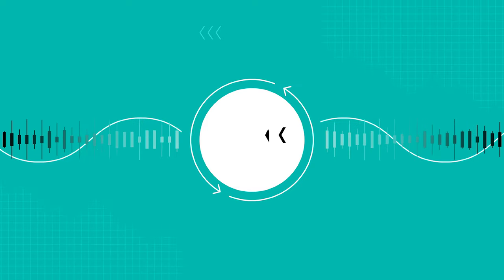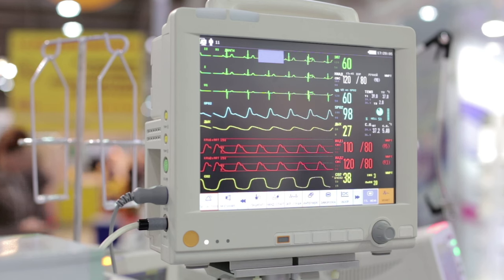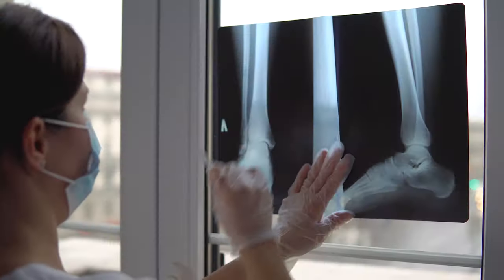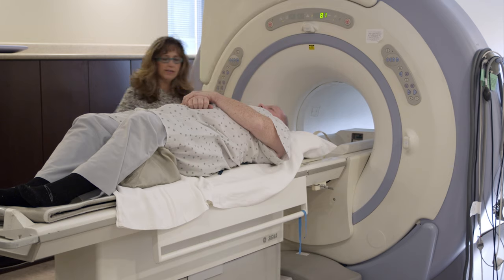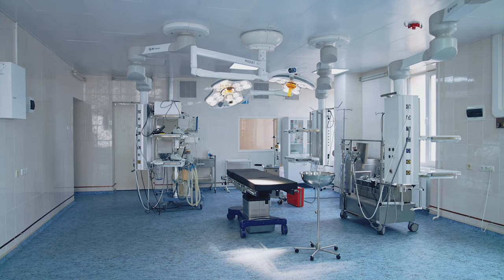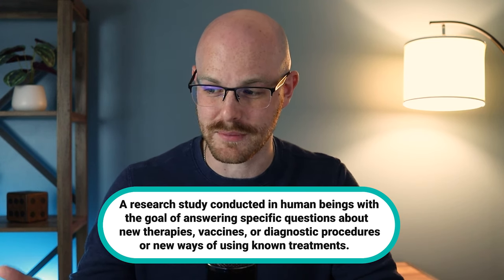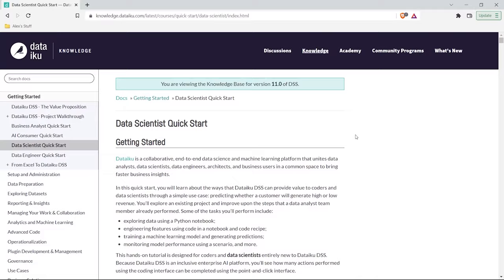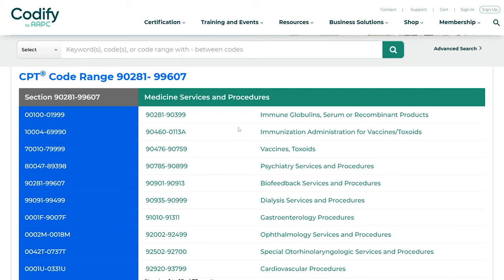How Data is Used in Healthcare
In this video, we talk about 5 different ways that data is being used in healthcare right now.

Socials